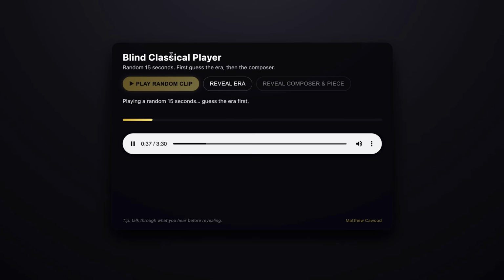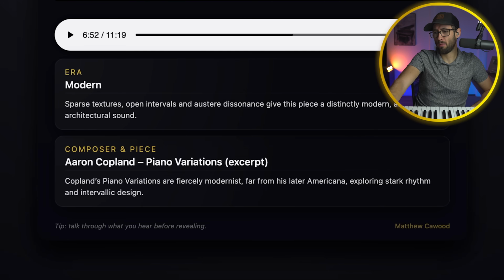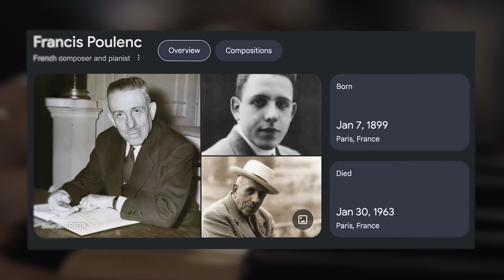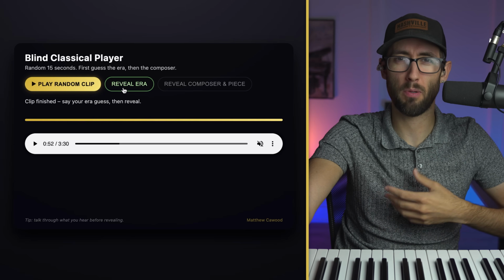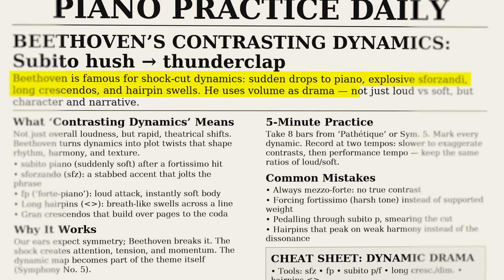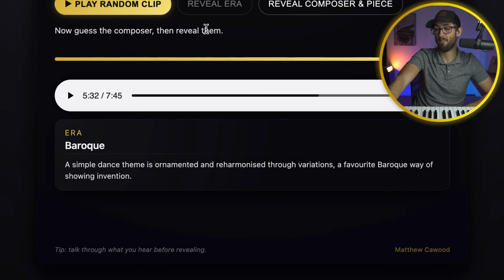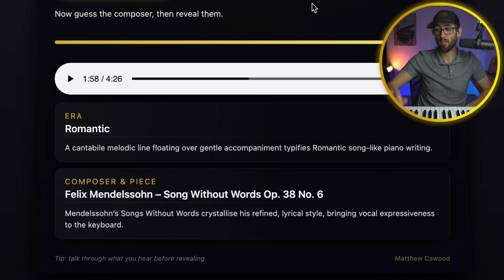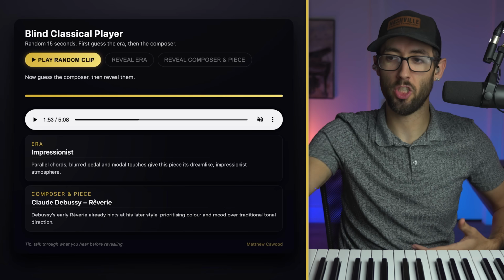Can You Guess When This Music Was Written?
In this video I take on the challenge of trying to guess the era and the composer of a piece of music just by listening to it.